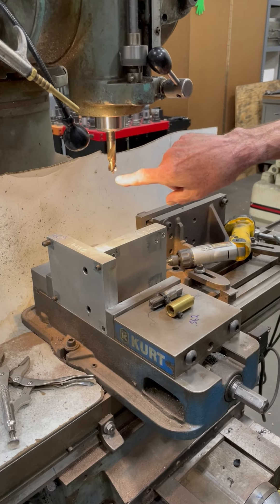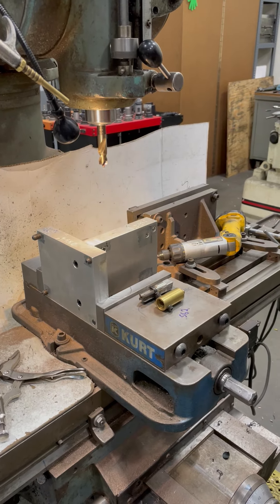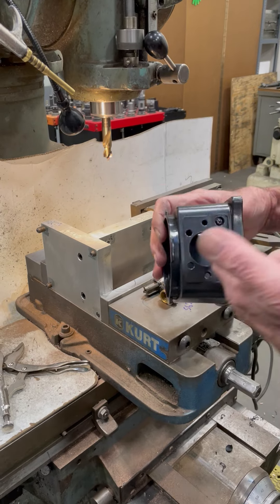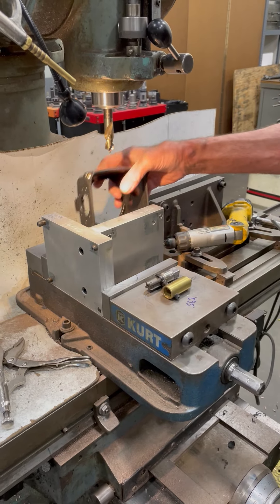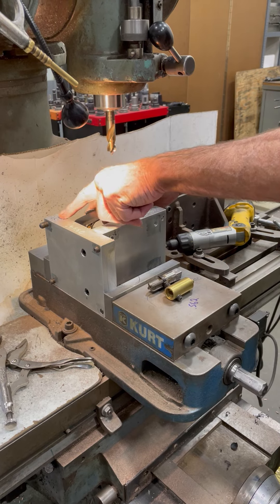ABS Housing Drill Conduit Entrance Hole